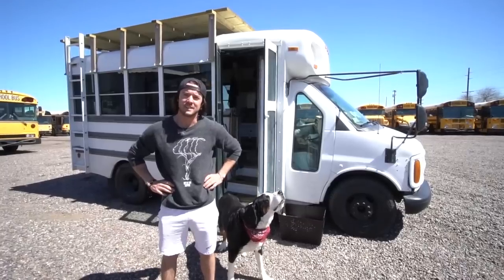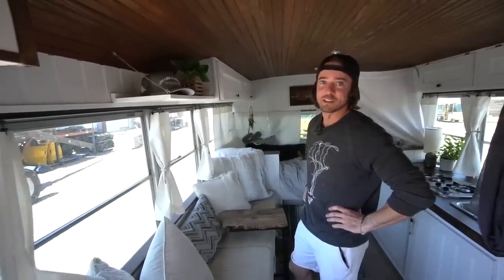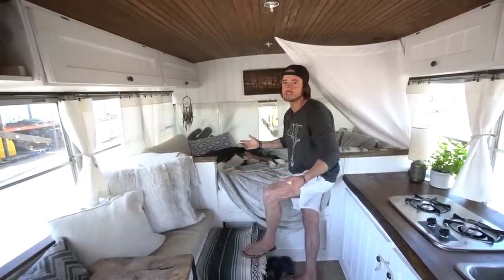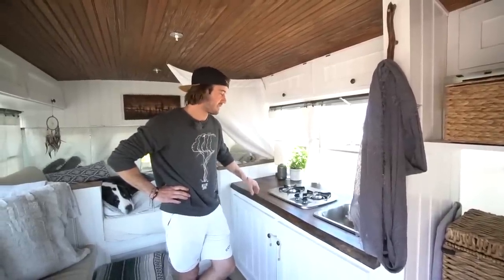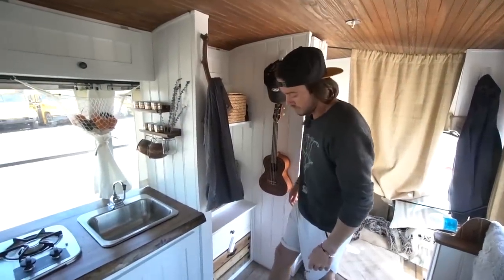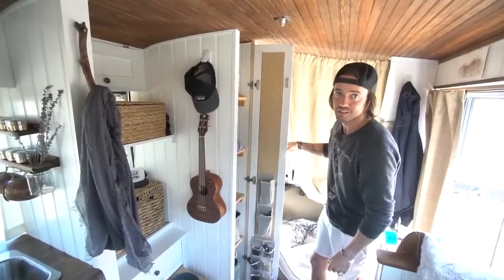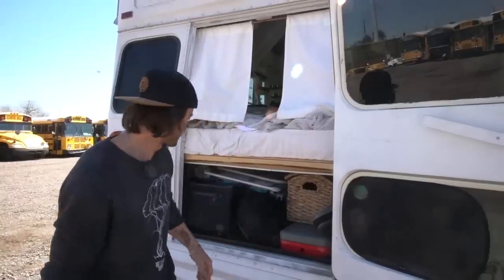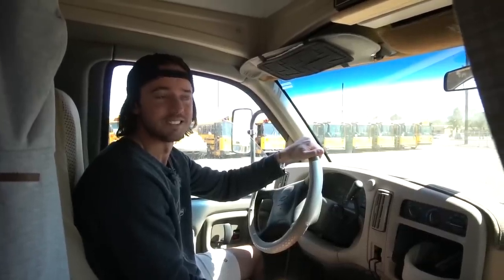Stunning Short Bus Conversion - The Best Example Of Skoolie Over A Sprinter Camper Conversion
Jeremy set out to create a mini home on wheels that would be cost effective and robust. In my opinion, this mini school bus conversion covers all of the important basics while being functional. I hope you enjoy the tour video!